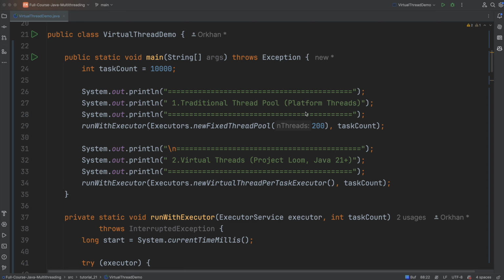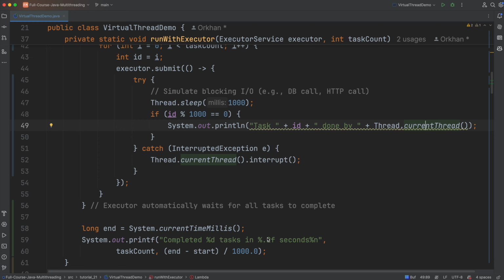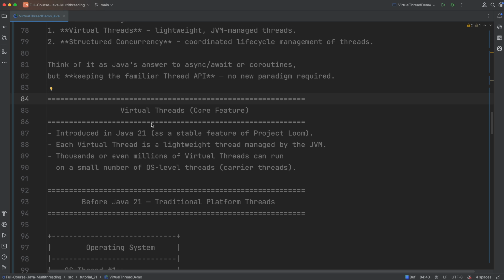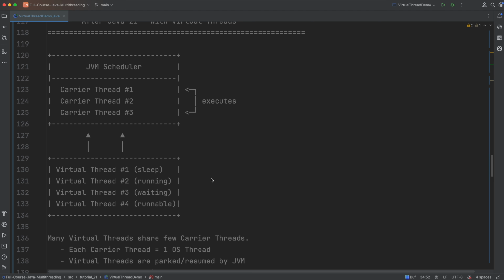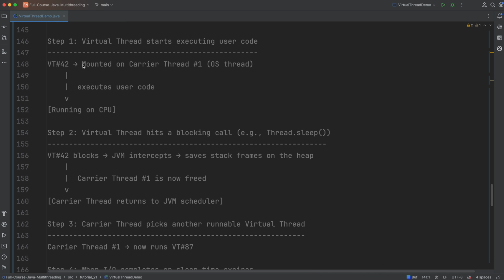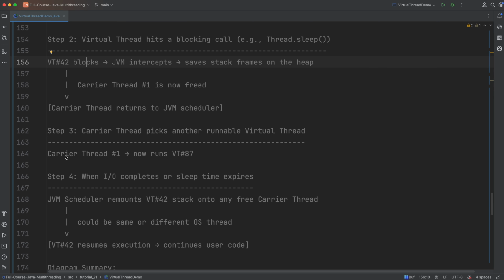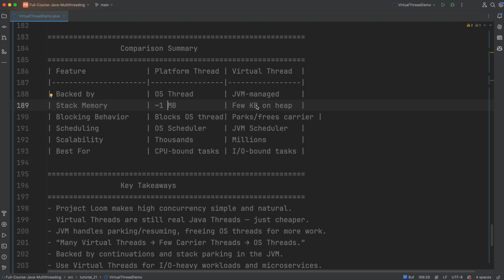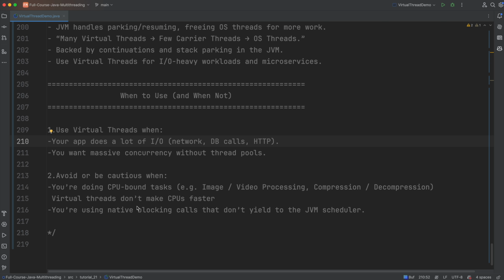Multithreading in Java - 21.Project Loom (Virtual Threads) – Java 21+